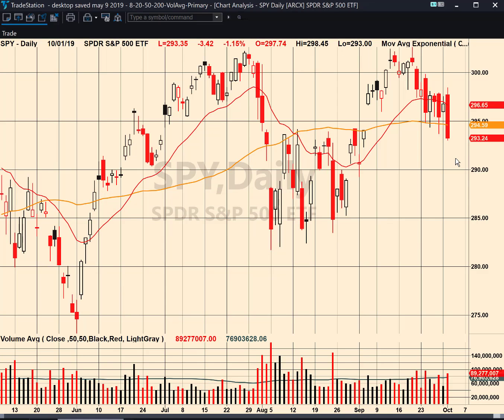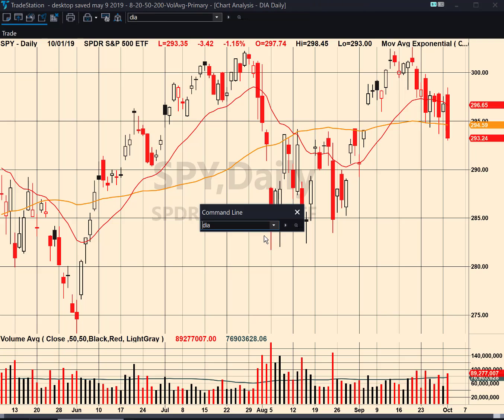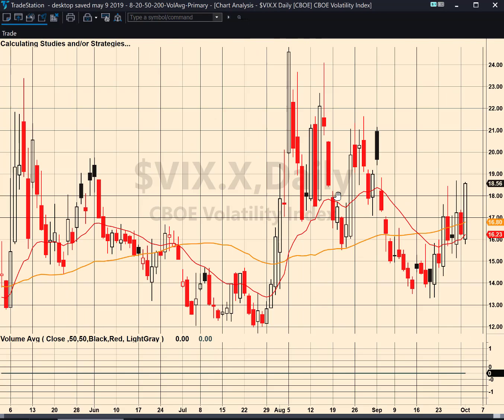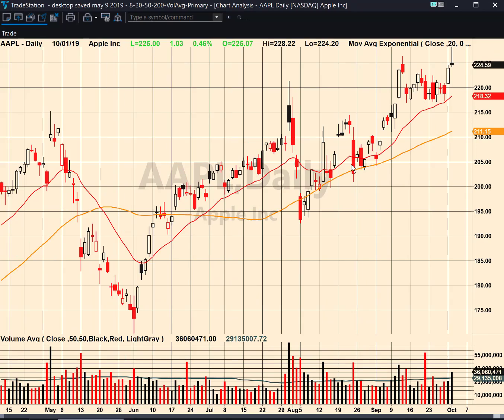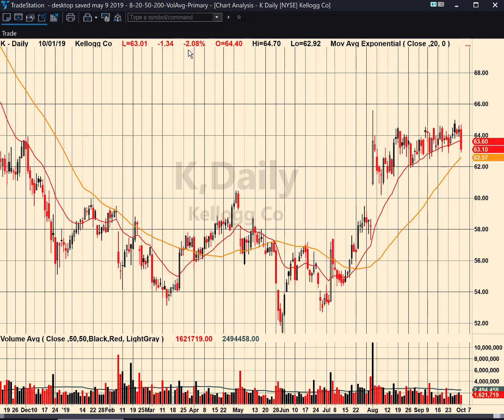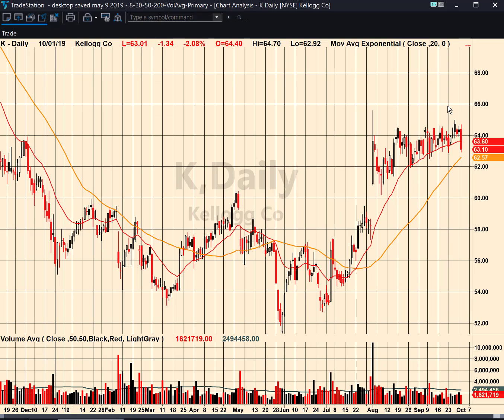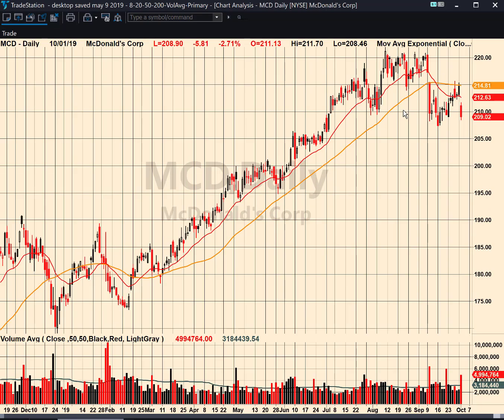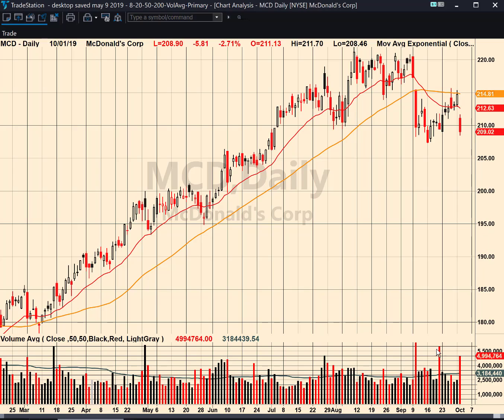Oct 1 2019 - S&P Breaks Support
The S&P 500 ETF (SPY) finished the day well below its 50-day SMA and printed its third bearish engulfing pattern in two weeks.  The next technical target is about $8 to $10 lower (or 80 to 100 SPX points).

The Dow Jones ETF (DIA) also closed below its 50-day SMA as well, ending the bulls edge on the daily chart.  I also cover TLT, GLD, AAPL, GOOGL, K, ULTA, MCD and more.

Ron